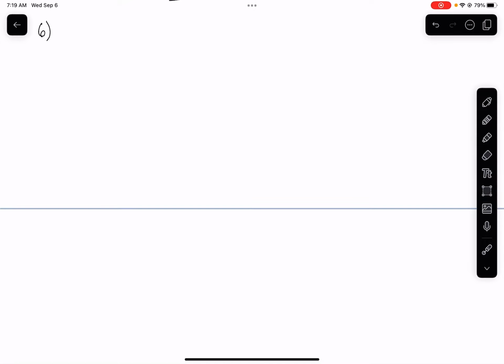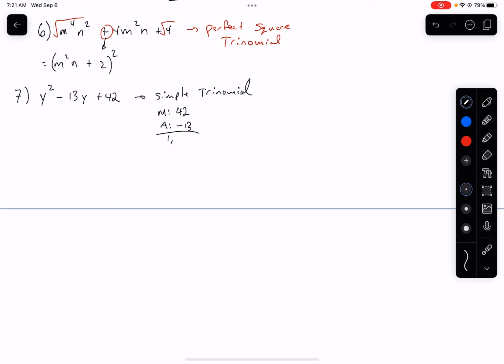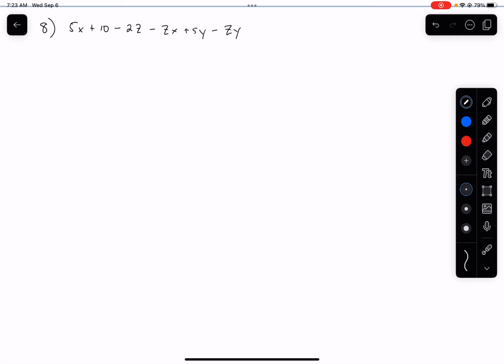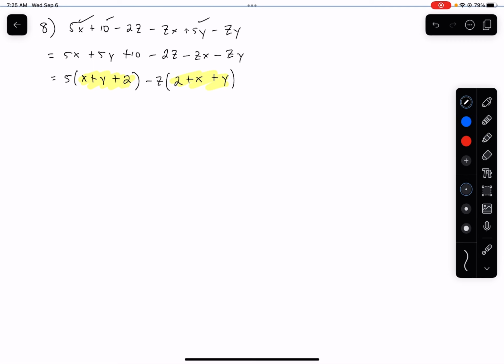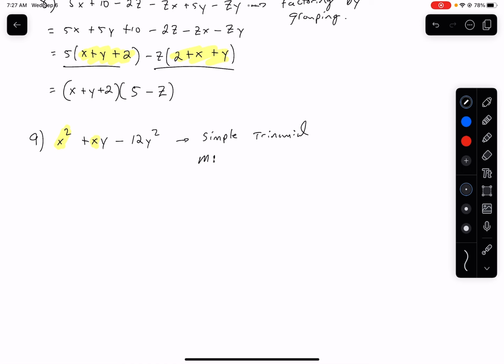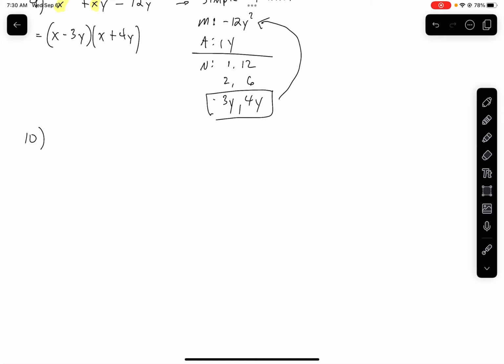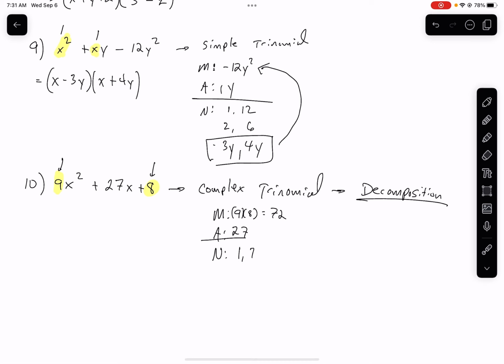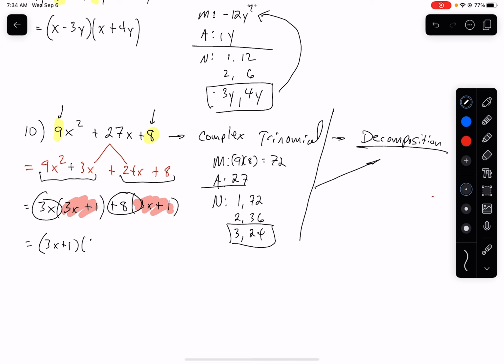3U Factoring Review - #6-10